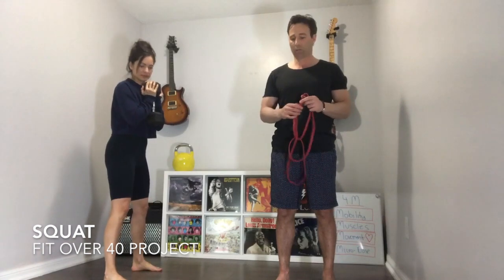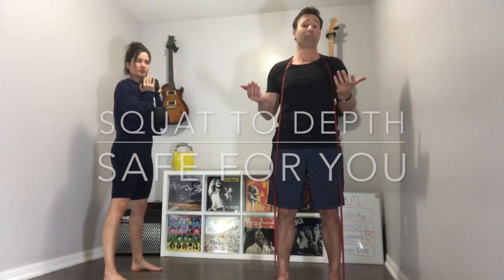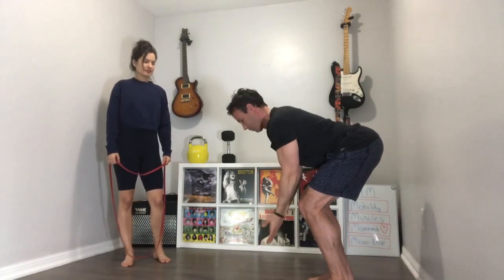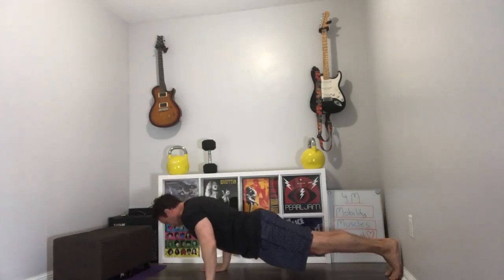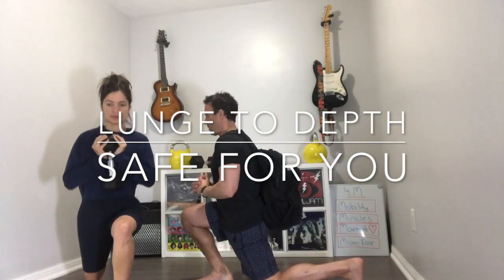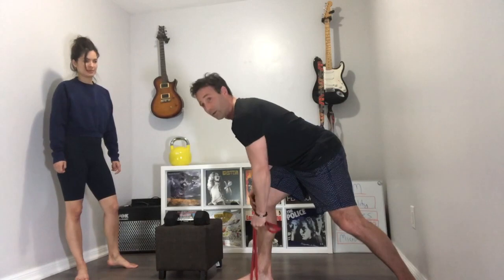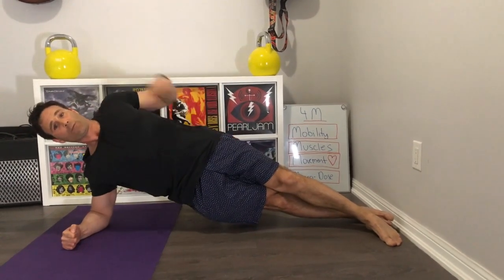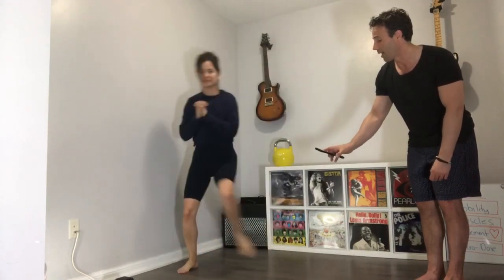Fit Over 40 Project - Phase One Program (ALL LEVELS!)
Hi Guys !

Welcome to the Fit over 40 Project.  This program is designed for anyone that has been wanting to get started on a program for a while but has put it off for various reasons.  You know, the usual things like; not knowing what to do, not having enough time, not having access to a gym or equipment, or simply feeling overwhelmed with the millions of exercises out there.

All are legit, but not to worry ! The fit over 40 project addresses all of these obstacles with a structured fitness plan that is safe, effective, and efficient-    no matter what stage you are starting from!

I explain how the 4 phase program works and how to use the 4M system in this video.  The simplicity of the 4M model also allows you come up with your own strategies to integrate it into your busy schedule even if you don't have access to a gym.

So no matter what your fitness level is, how many times you have struggled in the past, or how little time you have, now is your chance to get started with this FREE fit over project.  Even if you only do a portion of it, I guarantee to will feel better mentally and physically.

Strive for progress, not perfection !

Get started and let me know how it goes !

Thanks !

Joey Shillolo

Top 50 Trainer - Sweat Equity Magazine 2019
2016 Trainer of the year, Goodlife Fitness Toronto
2011 Trainer of the Year, Goodlife Fitness Canada
2007 General Service Medal - Kandahar Afghanistan
DTS Fitness Education Instructor
4 Year Specialized Kinesiology Degree
CSEP Certified Personal Trainer

Additional Education/ Certifications
Sports Administration Certificate Program
York University, Toronto, ON 2009
Learned Self Regulation Stress Management
4 Year Honors Arts Degree in Kinesiology
2 Year Mechanical Engineering Diploma
Georgian College, Barrie, ON 2002
3 Year Fitness and Leisure Management Diploma
Cambrian College, Sudbury, ON 1999
Certified Personal Trainer (CSEP)
Sudbury, ON 1999
Coaching Level 1 Theory/Practical (Boxing)
Toronto, ON 2000
National Coaching Certification Program
PICP BioSignature Practitioner
Functional Assessment and Training Course- Darby Training Systems
Advanced strength training methods- Darby Training Systems
Modified Strongman and Energy system Training- Darby Training Systems
Optimal Back Health –Darby Training Systems
Fascial Abrasion Tool Course- Mark Scappaticci
Performance Taping course- Mark Scappaticci
Crossfit Level 1 Certified
Virtruvian Training Applied Muscle Testing
Mat Lalonde Nutritional Seminar
Robb Wolfs Paleo Solution Seminar
Tudor Bompa Periodization Seminar
Oly WOD seminar
Fascia Stretch Therapy Essentials
Animal Flow Level 1 DTS Kettle Bells Level 1 and 2 Mobility WOD 101 - The Ready State Neurotyping Level 1 -Thib Army Precision Nutrition Level 1 PICP Level 1 DTS Striking Fundamentals DTS Power Lifting Fundamentals Functional Yoga For Athletes - The Ready State
DTS Low Back Pain Specialist
DTS Hypertrophy

OTHER NOTABLES

IDFA (International Drug Free Athletics) 2008 Novice Light Weight Body Building Champion
Received the General Service Award for time contributing to the mission in Afghanistan
Member of the York University Faculty of Health’s Dean’s List
Competed and coached in amateur boxing (5 sanctioned bouts)
Assisted with Dr. Stu Peterson of the University of Alberta to develop the DND fire fighter applicant test (2005)
2010/11 Personal Trainer of the Year, Goodlife Fitness, Canada

2016 Trainer of the year, Goodlife Fitness Toronto Top 50 Trainer - Sweat Equity Magazine 2019